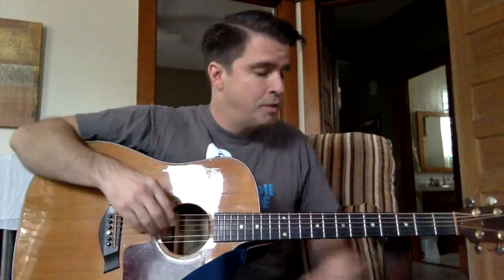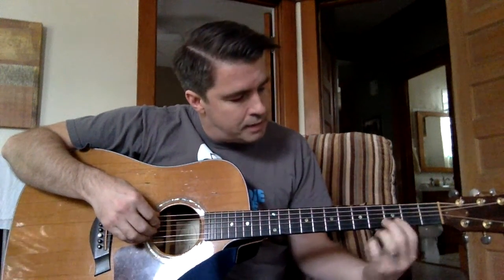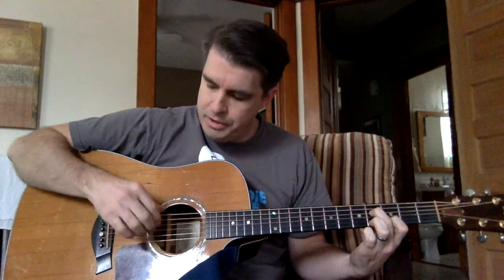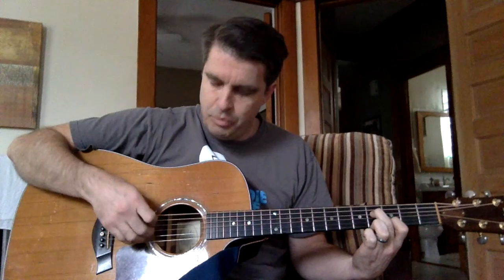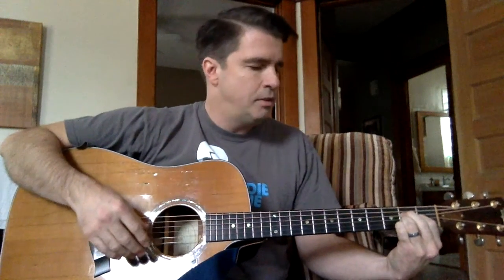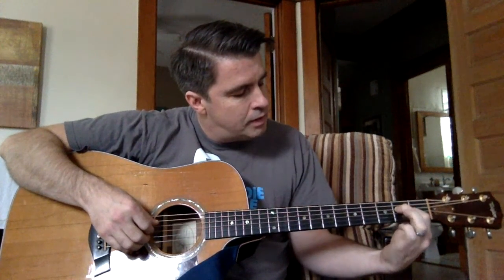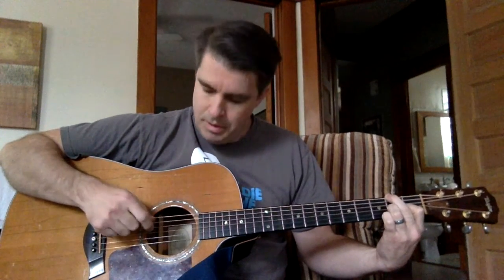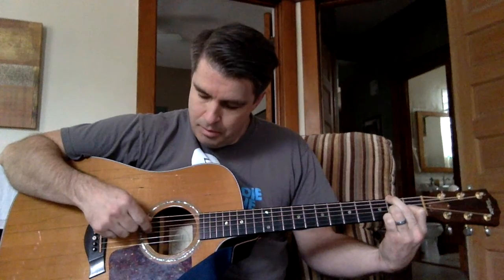James Taylor's "Little Wheel"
A study supplement to James Taylor's "Little Wheel" video lesson, which may be tough to fully absorb if you are new to JT's guitar style.  Charlie's tutorial takes this into account and presents the information slowly and concisely.  You can find JT's "Little Wheel" lesson in it's entirety